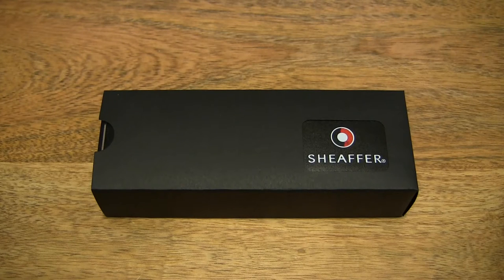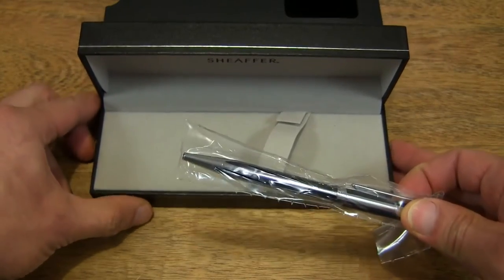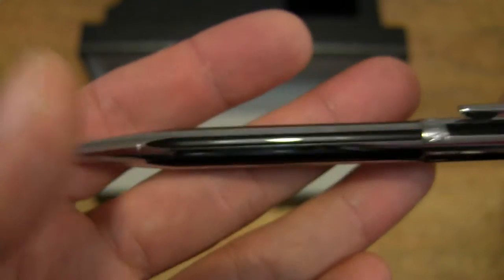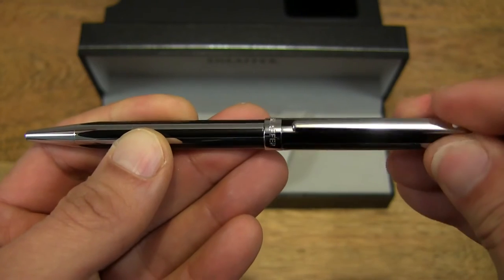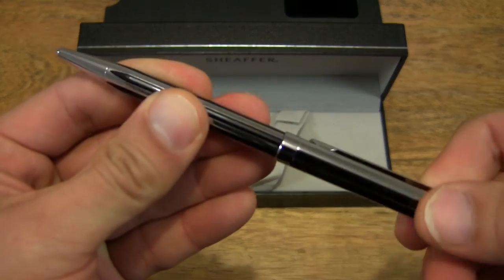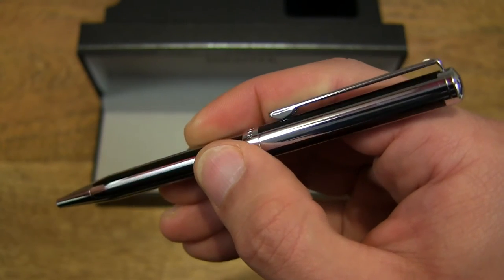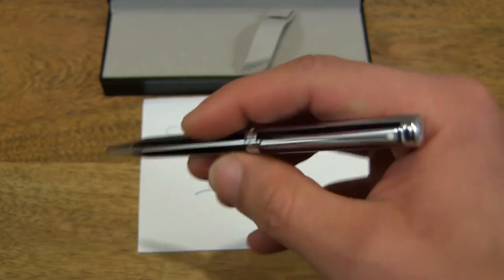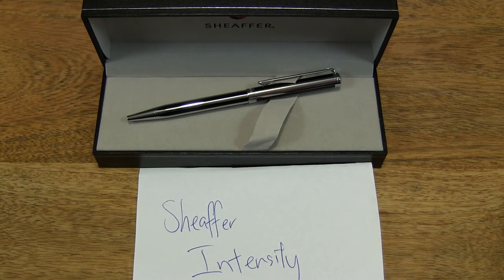Sheaffer Intensity Ballpoint Pen in Jet Black Stripe with Chrome Plate Trim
Unboxing the Sheaffer Intensity Ballpoint Pen in Jet Black Stripe with Chrome Plate Trim ITS9233BP. A closeup look and scribble test of the thin and shiny twist action ballpoint pen with trim.

Sheaffer Intensity Ball Pen in Jet Black Stripe with Chrome Plate Trim